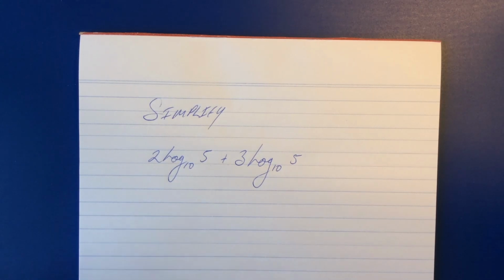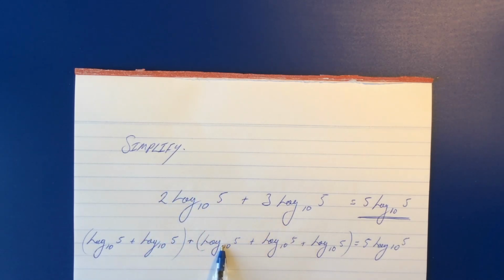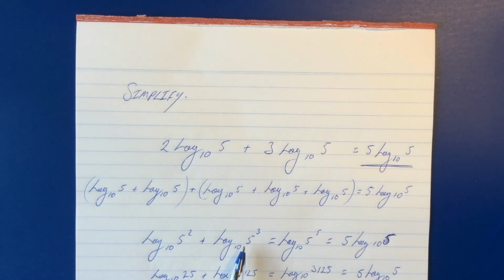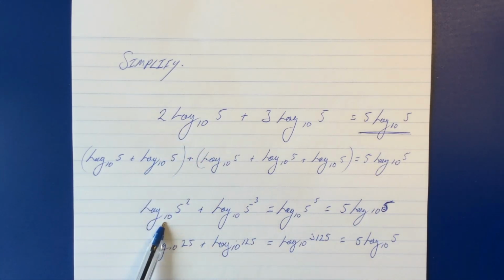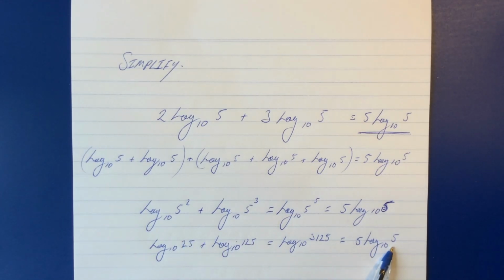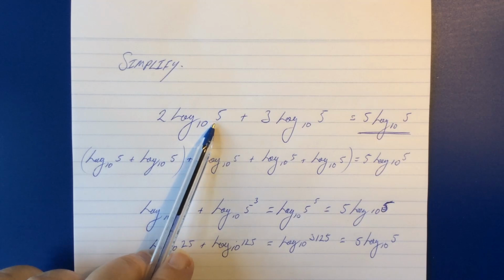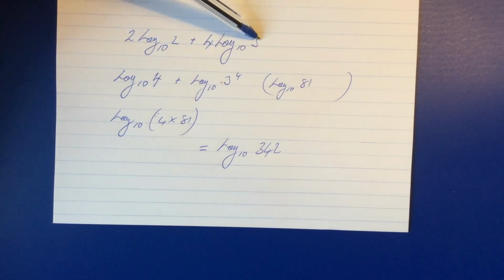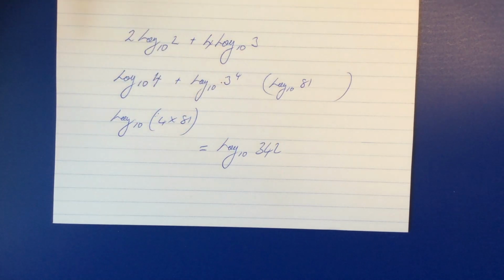Simplify this log addition.